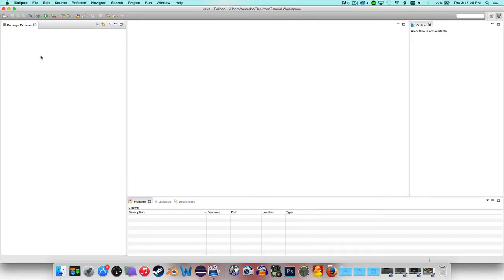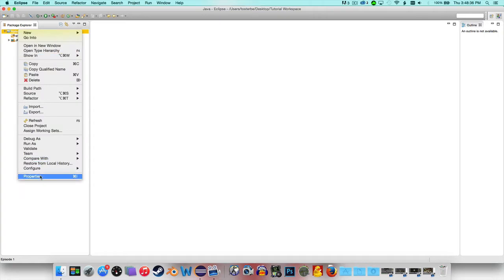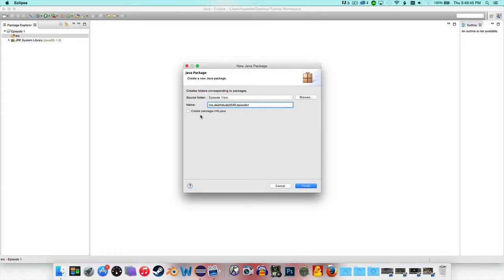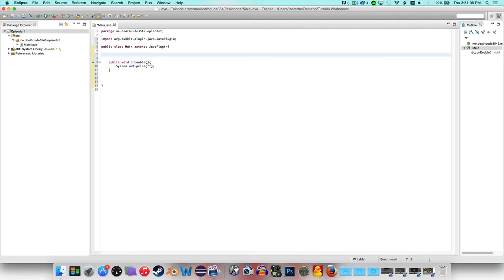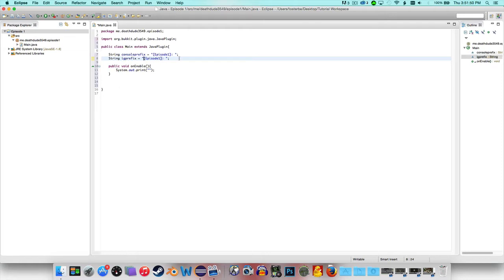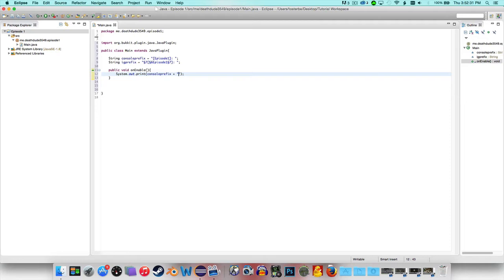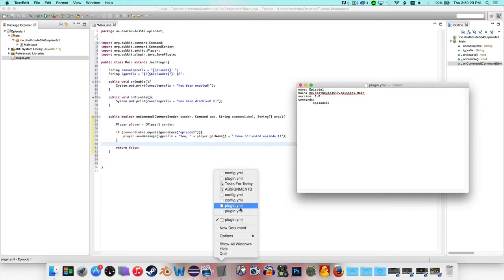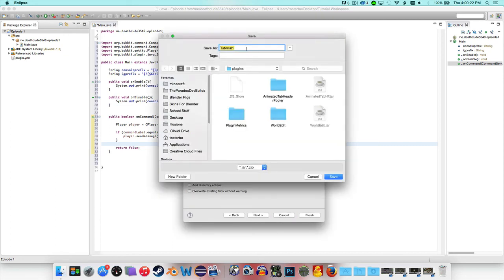Bukkit Coding: Episode 1 - Basic Command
➡ My Server: Coming Soon!

Twitter (Only tweets when I upload)